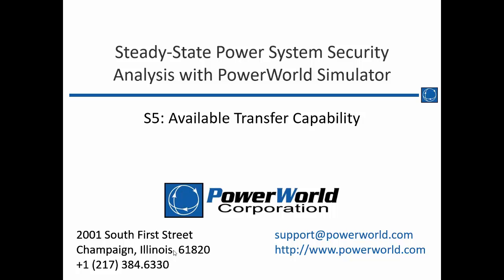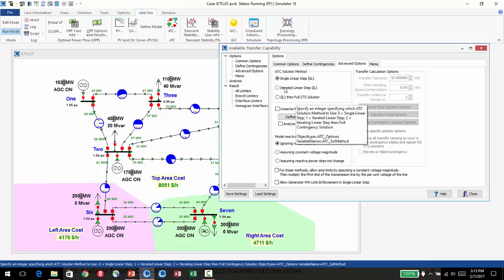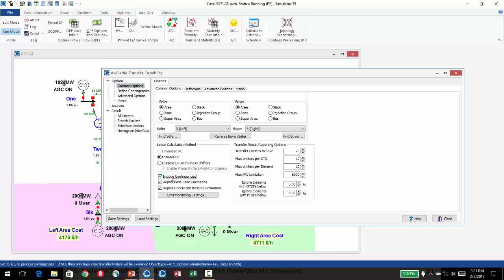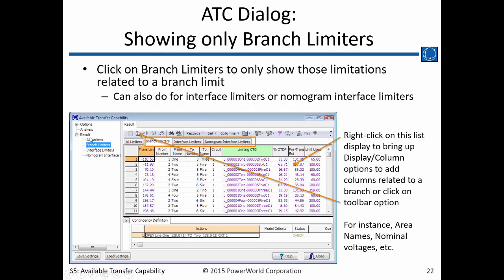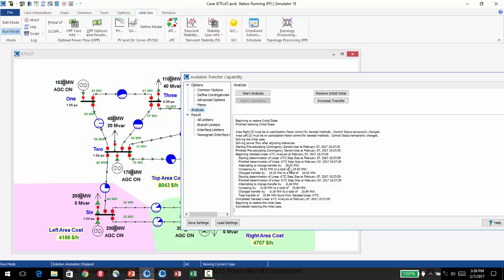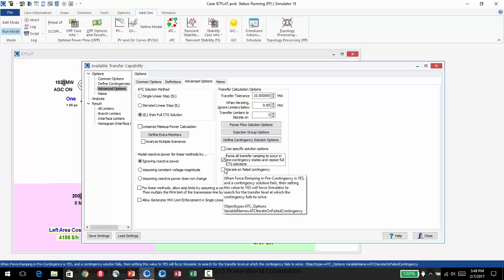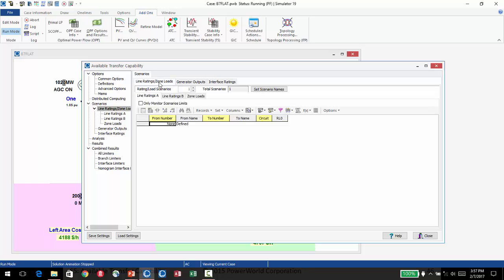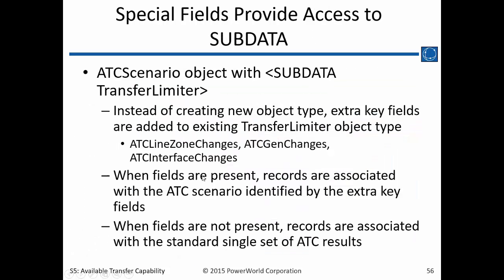Training S5: Available Transfer Capability (ATC)